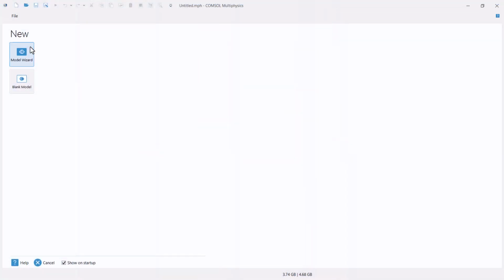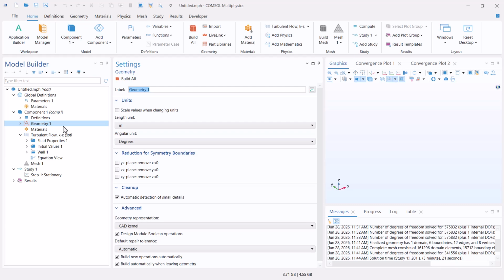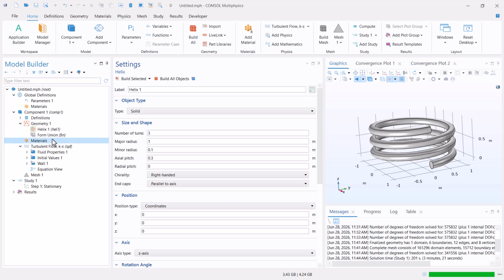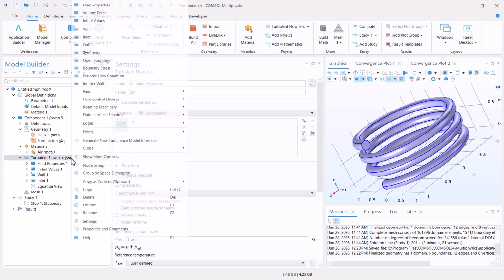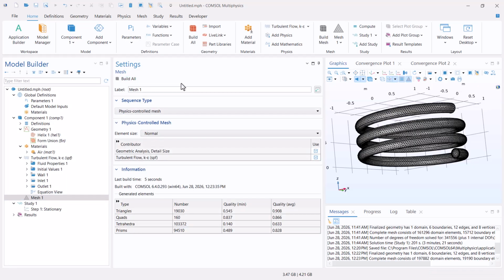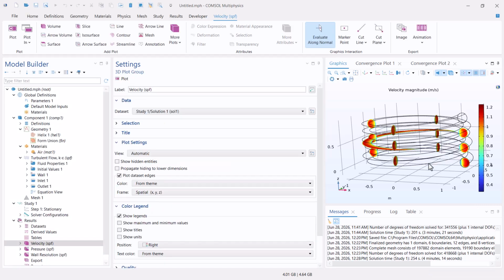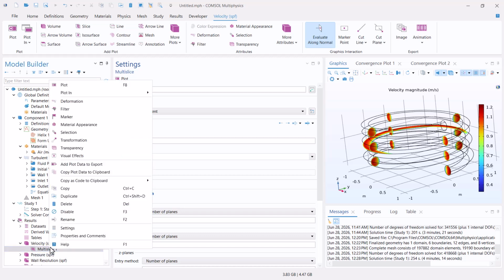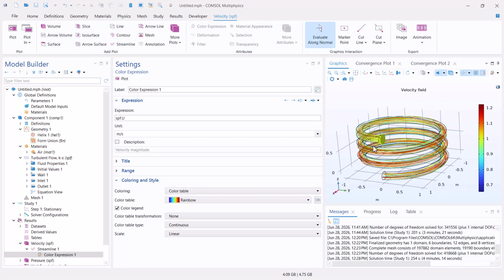COMSOL Multiphysics Tutorial: Helical Flow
In this tutorial, I simulate helical flow using COMSOL Multiphysics. The model consists of a helical geometry with an inlet and outlet boundary condition, while the remaining surfaces are treated as walls.

The main objective of this study is to analyze the velocity distribution inside the helical channel and understand the flow behavior in a curved geometry.

🎓 Academic Support

🏭 Industrial Projects

00:00 Introduction
00:28 Setup
02:30 Mesh generation
03:05 Results (velocity distribution)